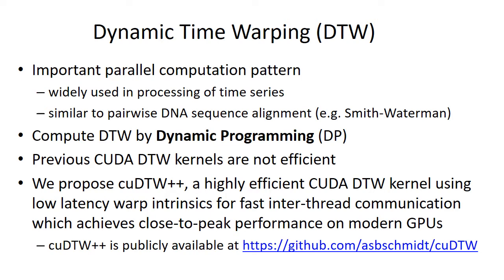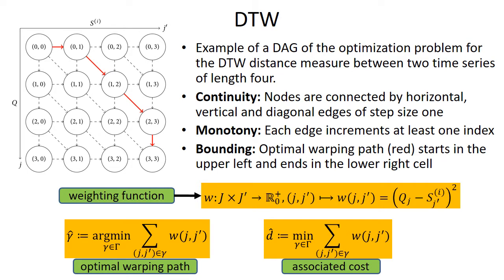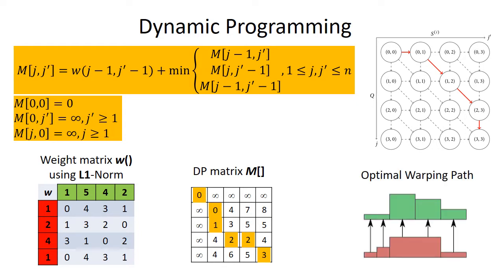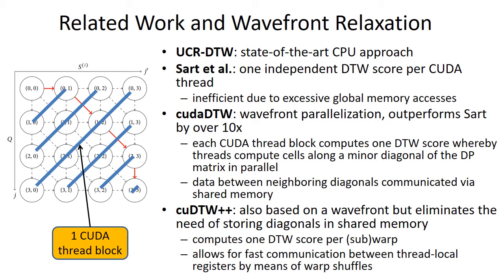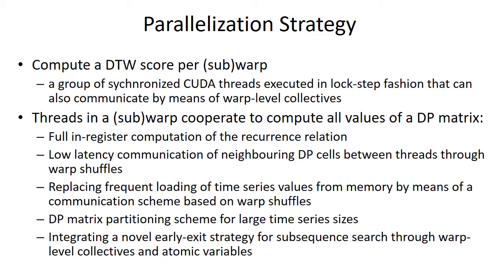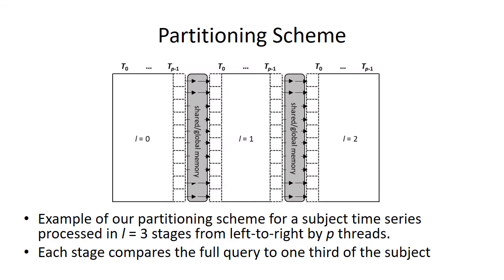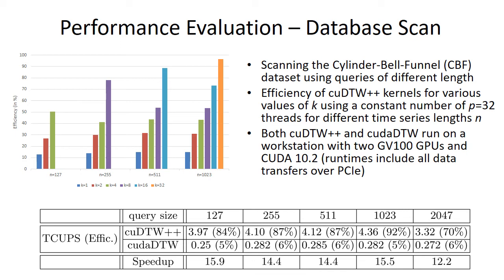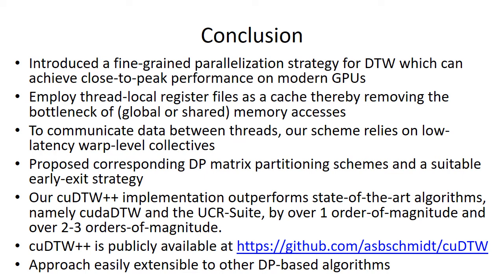cuDTW++: Ultra-Fast Dynamic Time Warping on CUDA-enabled GPUs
Authors: Bertil Schmidt and Christian Hundt

Track 11. Accelerator Computing